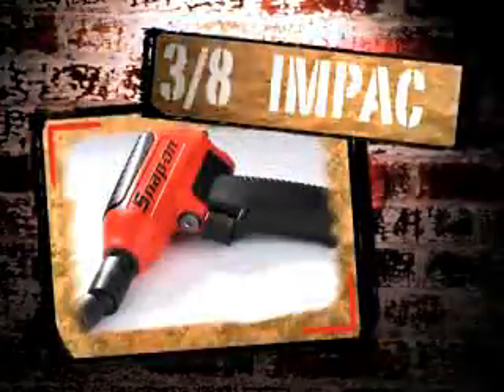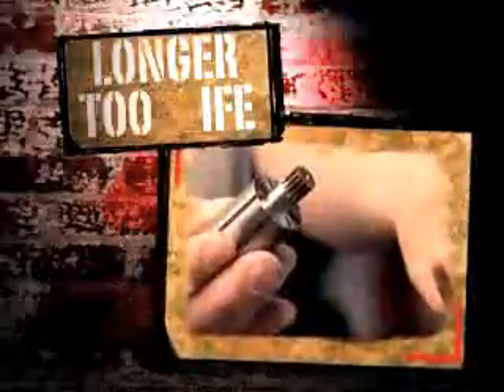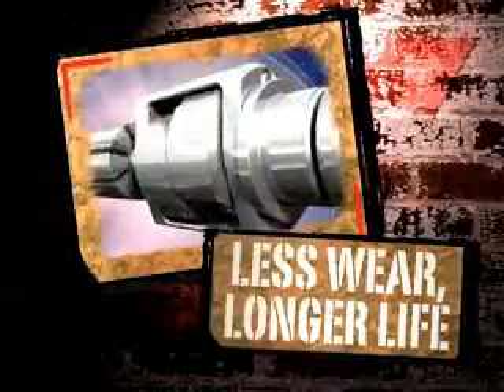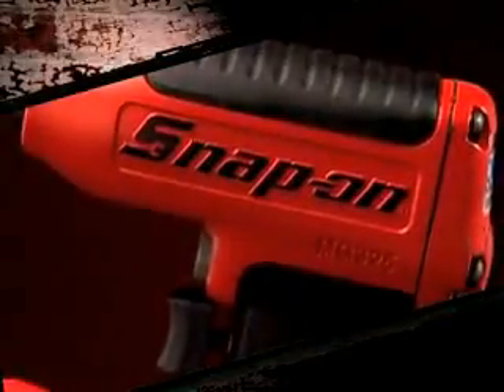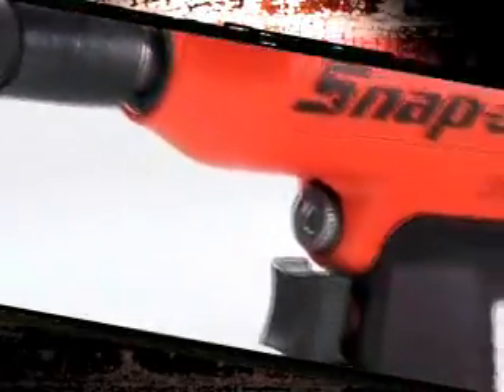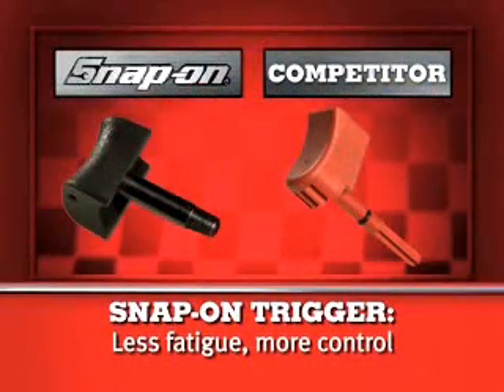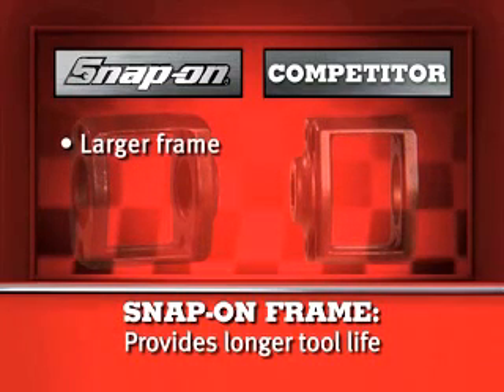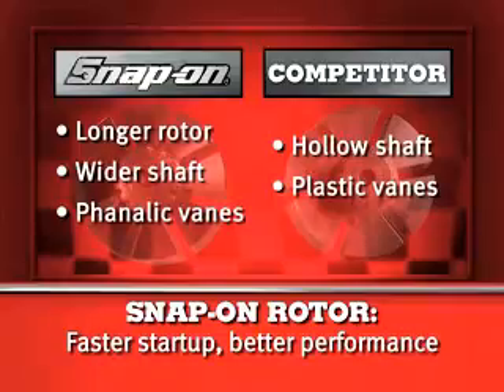Snap-on UK - MG325 - 3/8" Impact Wrench